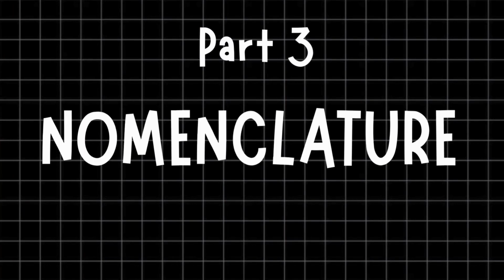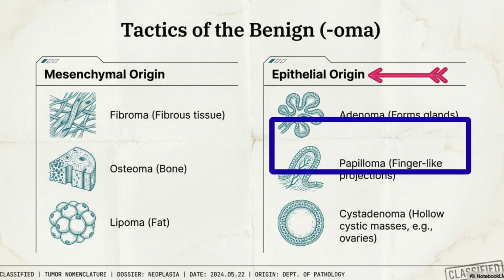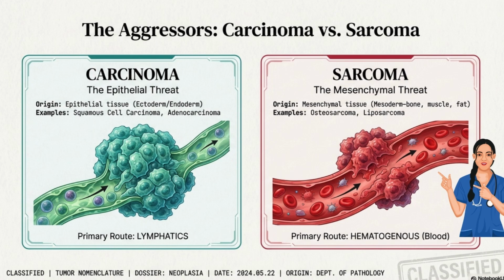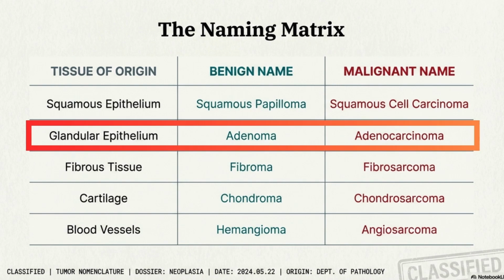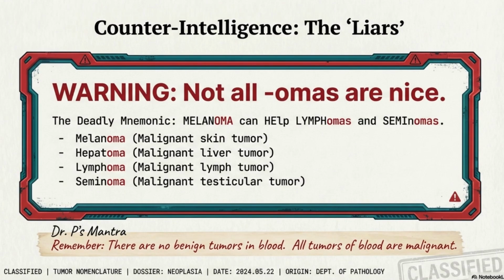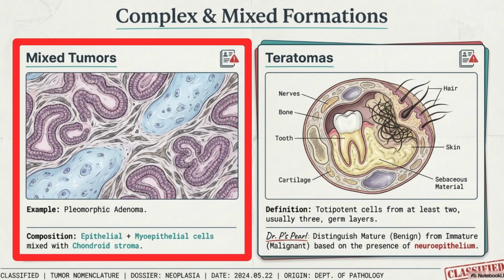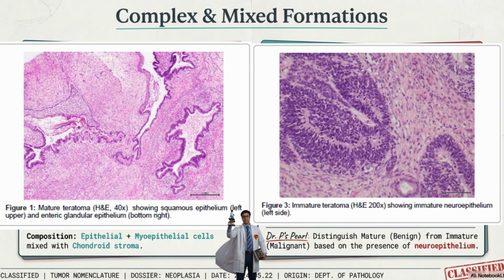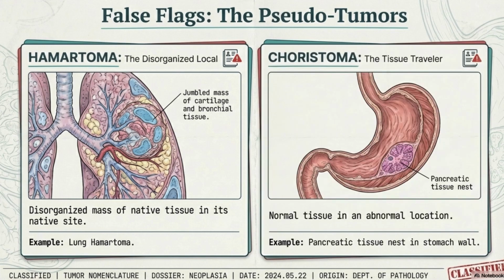NOMENCLATURE OF NEOPLASIA & EXCEPTIONS